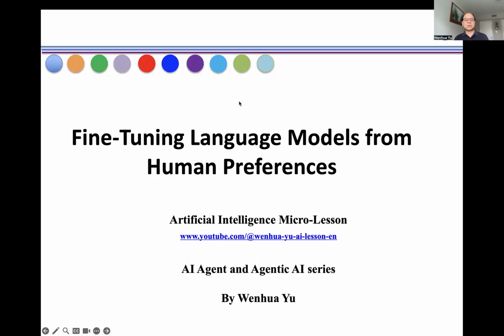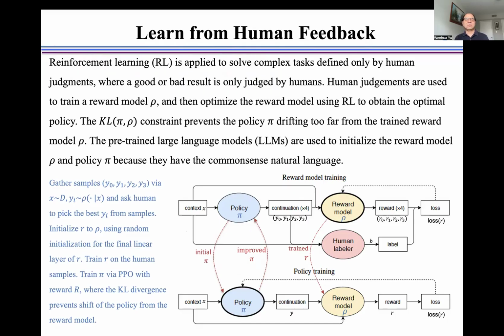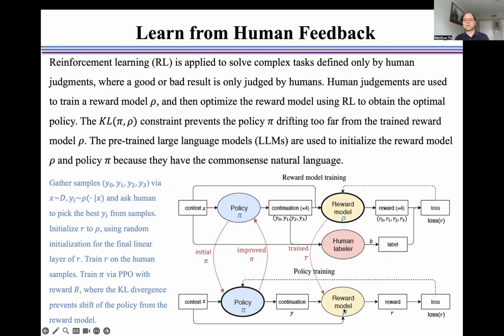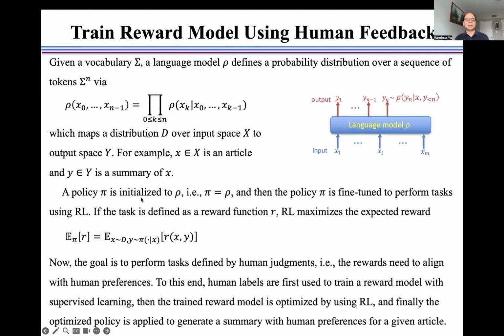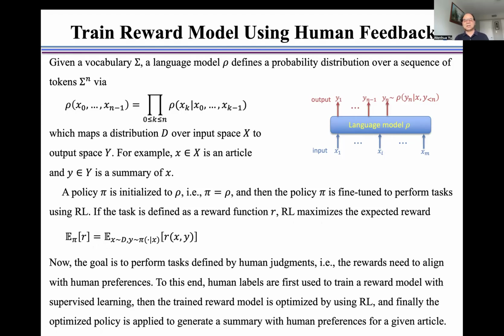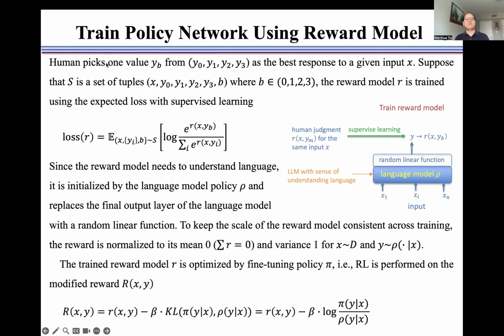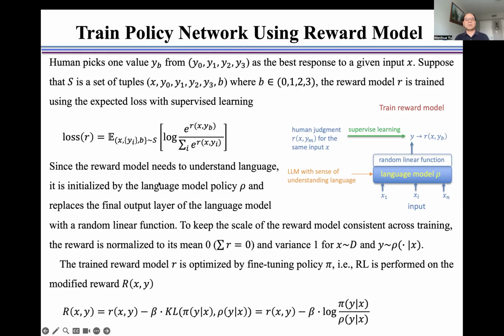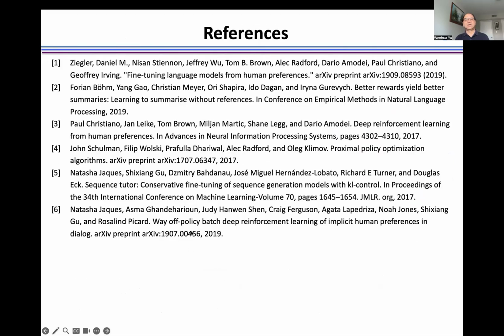Fine-tuning Language Models from Human Preferences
Reinforcement learning (RL) is applied to solve complex tasks defined only by human judgments, where a good or bad result is only judged by humans. Human judgements are used to train a reward model, and then optimize the reward model using RL to obtain the optimal policy. This video introduces the training process of large language models to generate outputs with human preferences.